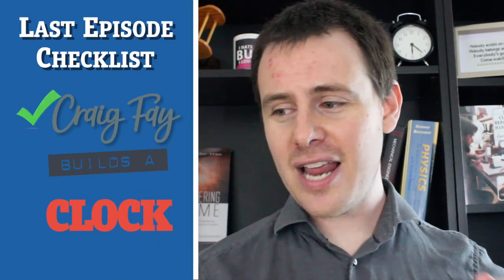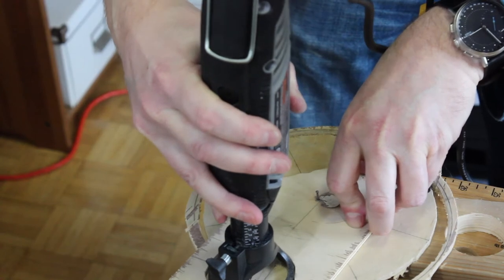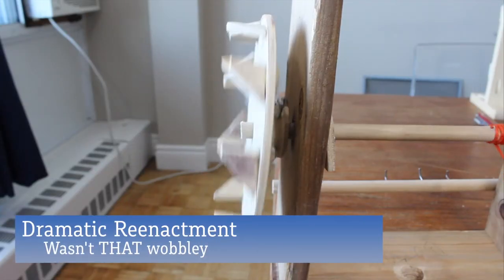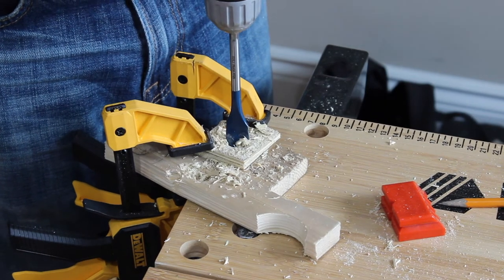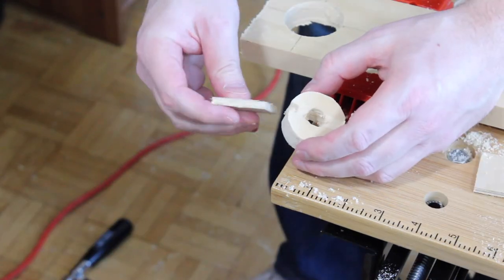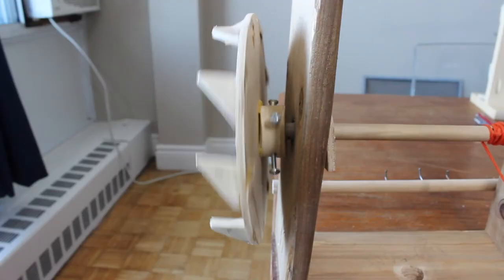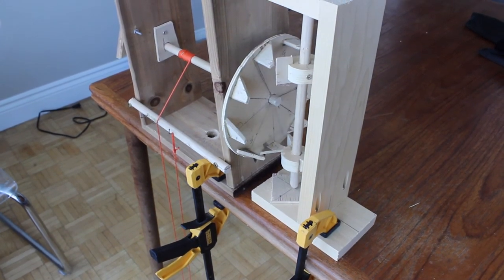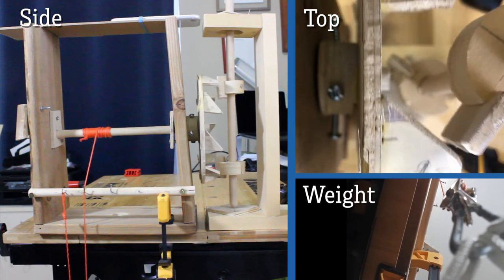The Verge Escapement - Craig Fay Builds a Clock - Episode 3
Comedian and mechanical engineer Craig Fay builds and explains the mechanics behind the verge escapement- solving the problem of how to convert constant force and constant acceleration into constant speed.